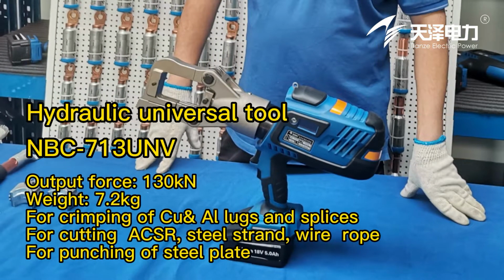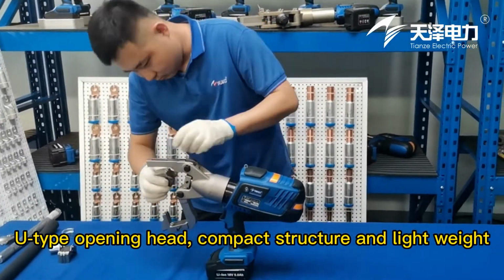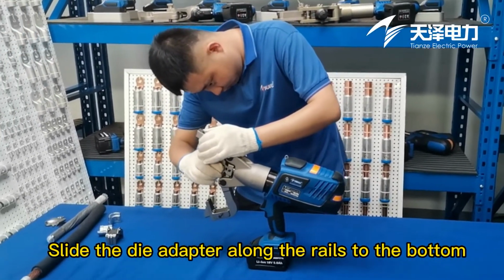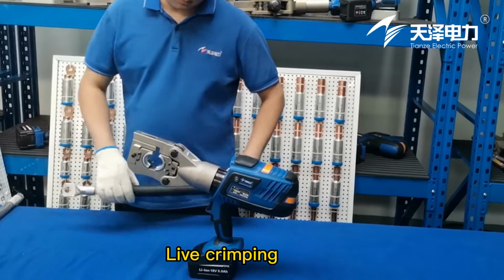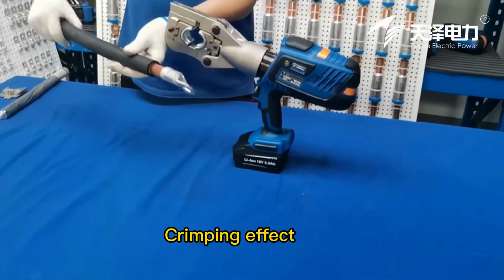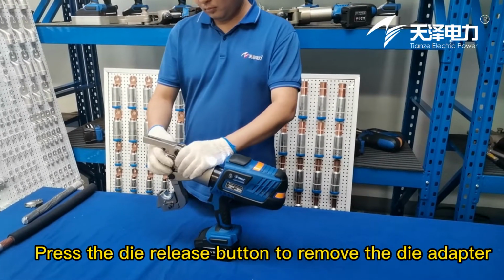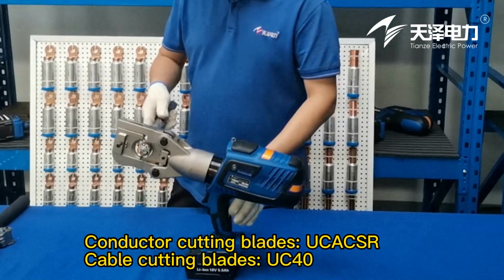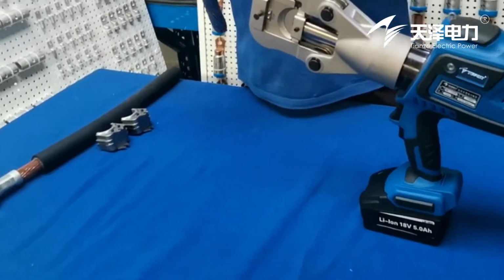Battery operated hydraulic universal tool Tianze NBC-713UNV crimping cable lugs+cutting ACSR & cable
If you're in need hydraulic tools and pumps and other electric connectors and installation tools

Some of our customers and cooperators, like ABB, Alstom, Siemens, Schneider, China Railway, State Grid, CRRC, China Southern Power Group, Aviation Industry Corporation of China, Goldwind, Envision, Beijing subway, shanghai/guangzhou/shenzhen/nanjin Metro etc.

We have one plant located in Tianjin, China cover 60,000 m2 for manufacturing tools, and the other plant in Wuxi  for producing cable lugs and connectors.
We own sales, R&D, logistic and service center and lab to serve all our customers in China and around the world.

Safe, durable, stable quality
Warranty, after sales service
Innovation and developing
Competitive distribution price
CE, ISO certification